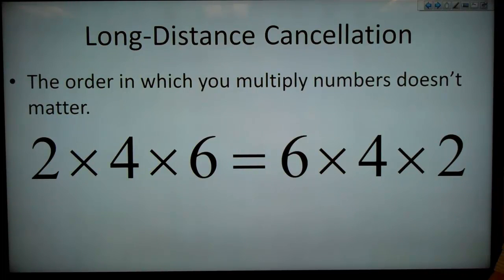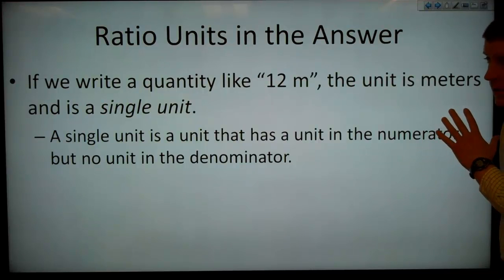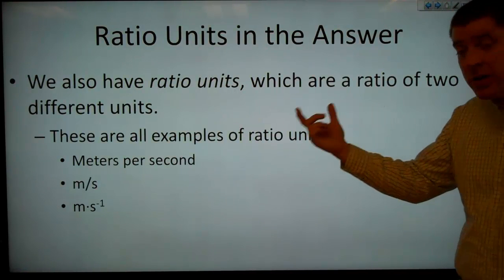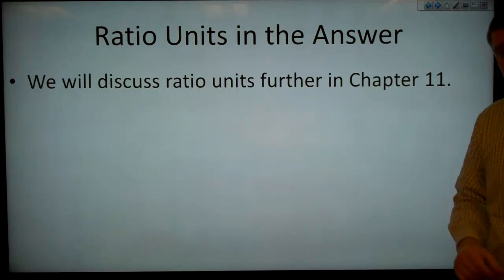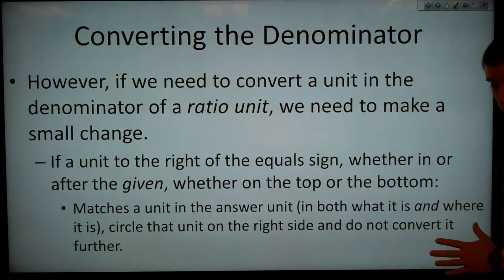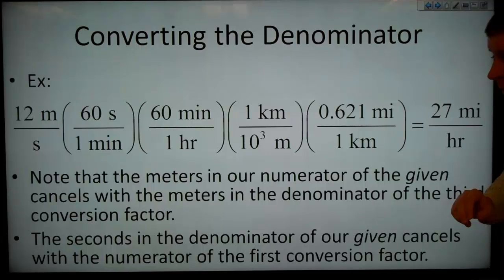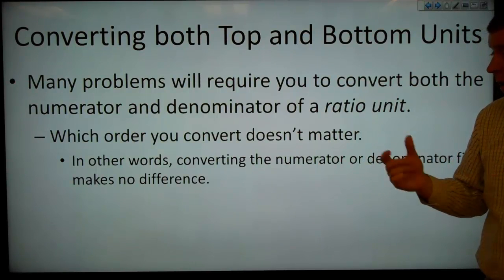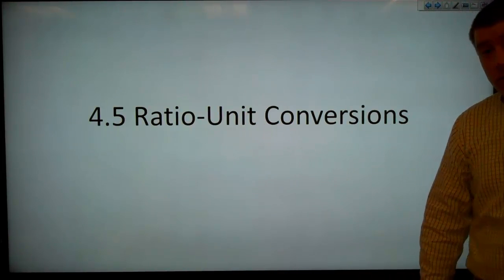CH100 4.5 Ratio-Unit Conversions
An introduction to ratio-unit conversions.